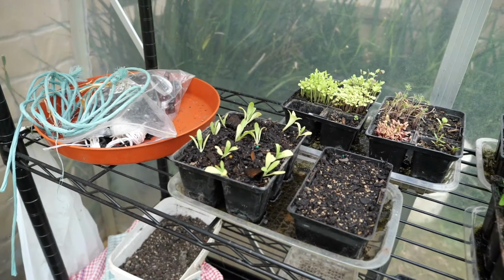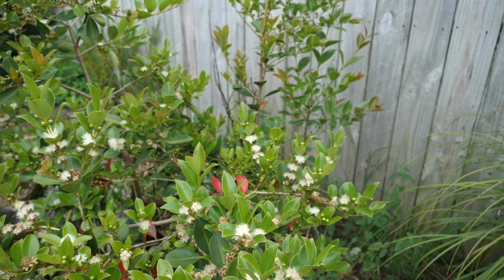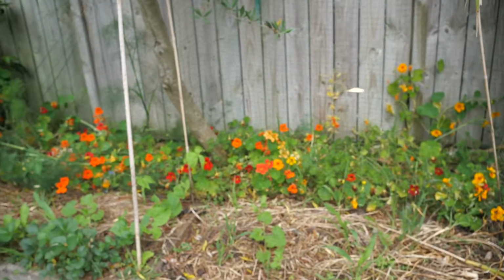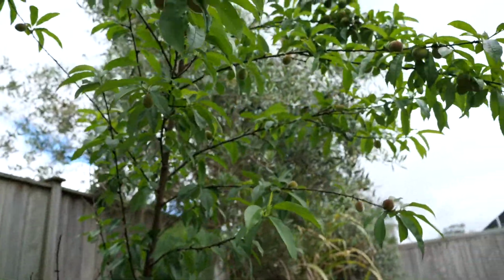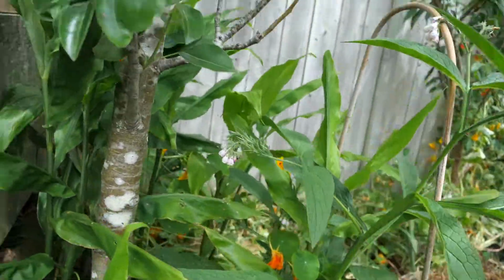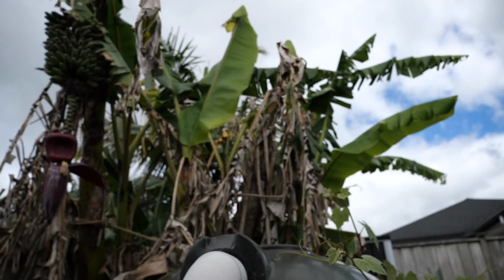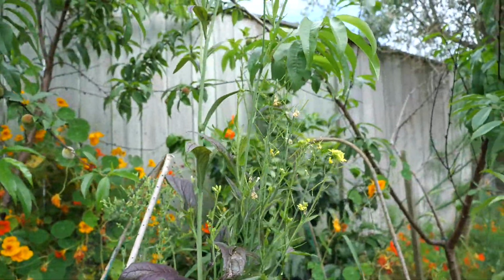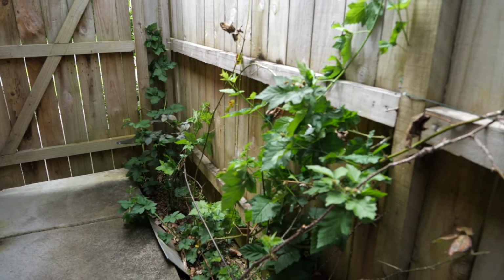The Urban Food Garden late November 2021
Welcome to my 518sqm urban garden!

I grow herbs, fruit and vegetables in a suburban backyard in New Zealand. The chickens and the bees keep things interesting.

A walk in the garden at the end of November. Things are constantly changing. The nasturtiums are departing the garden (or dying back a little) and making way for heat loving crops and herbs.

Herbs that have slumbered are breaking through the ground, others are beginning to flower and there is the constant hum of bees and chuckle of the chickens.

Questions for you: How is your garden changing at the moment?

Love & Lettuce,
Toni xxx

For access to the Life, Love & Lettuce mailing list where you get additional updates on the garden as well as exclusive advice, sign up

Get the 7 Secrets to Veggie Success in your own backyard for free

Learn how to start your herb garden today with these four herbs via our free guide

for more.